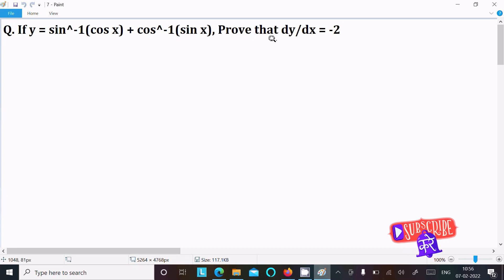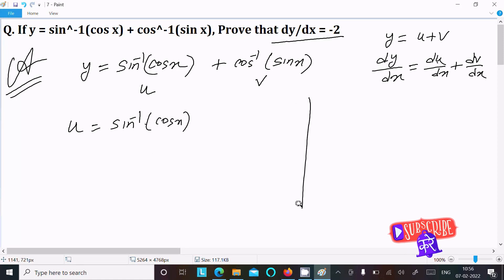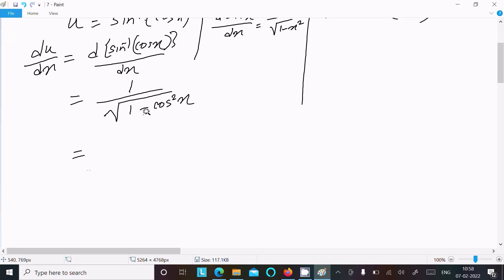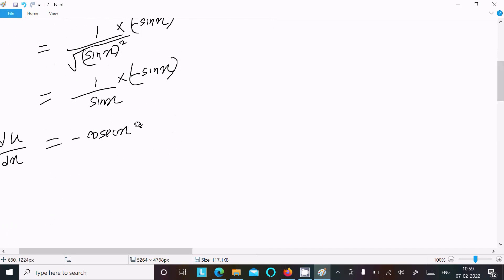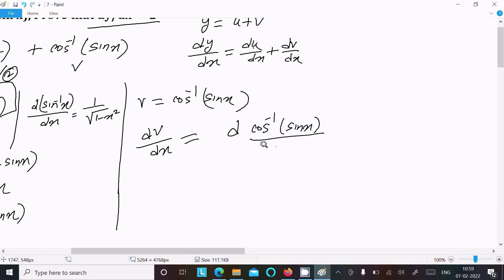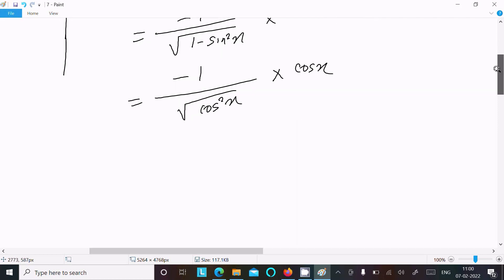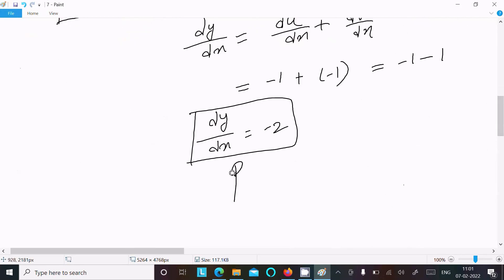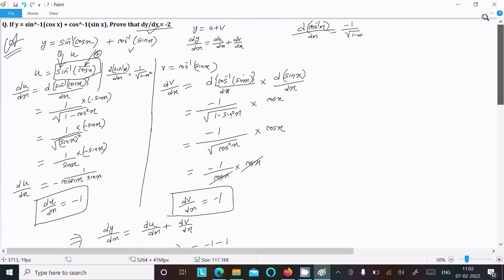If y = sin^-1(cos x) + cos^-1(sin x) , Prove that dy/dx = - 2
if y=sin^(-1)cosx+cos^(-1)sinx find (dy)/(dx)
sin^-1(cosx)+cos^-1(sinx)
the value of cos-1 (sinx) +sin-1 (cosx) is : a) 2 b) x c) 2 x d)x sin^-1(cos x)